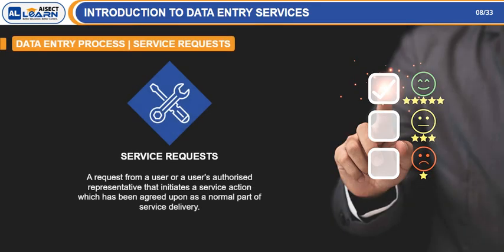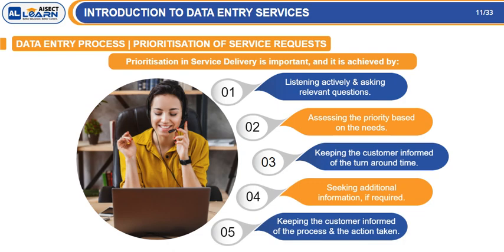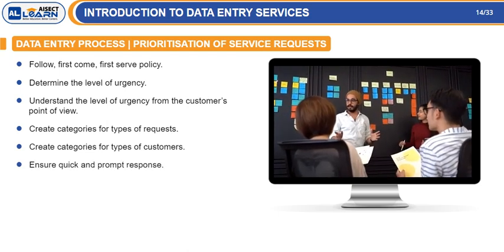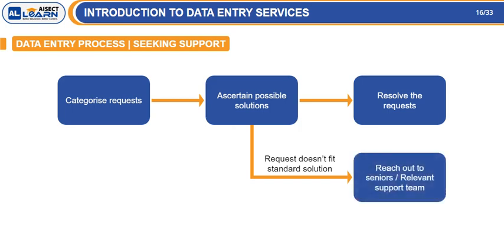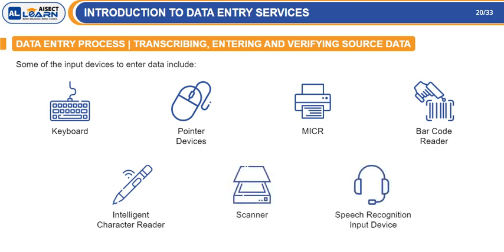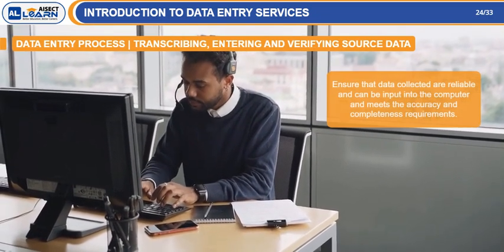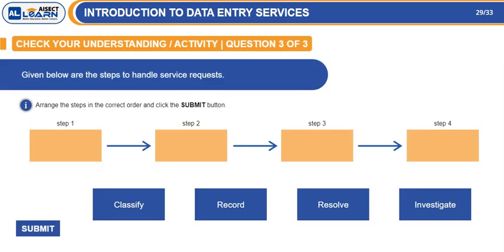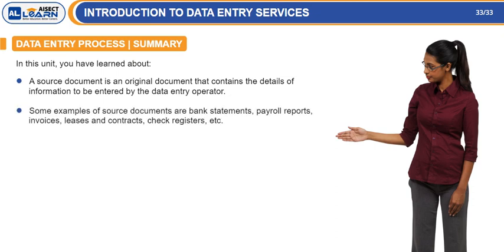Data Entry Process - a self paced learning module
This is a sneak peak into video version of plethora interactive eLearning created by GrowthSource. These content can be of various forms viz interactive content, simulation based, gamified, AR - VR based along with embedded Audio Visual.